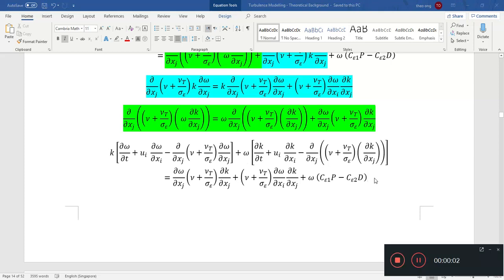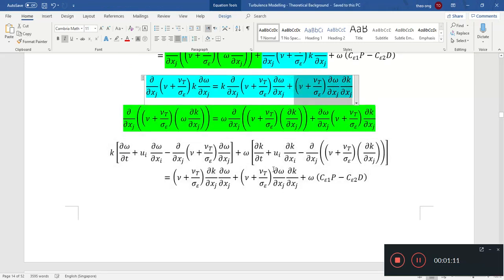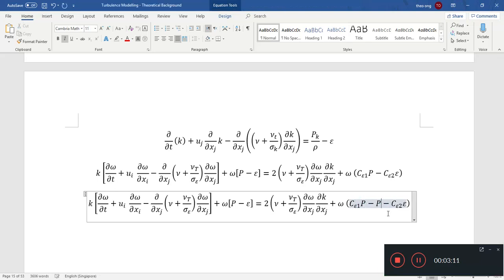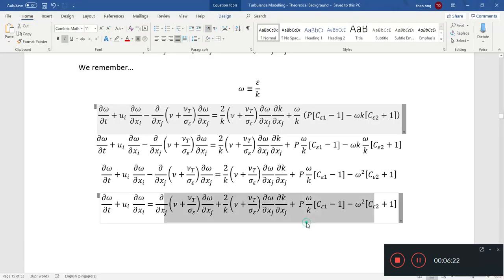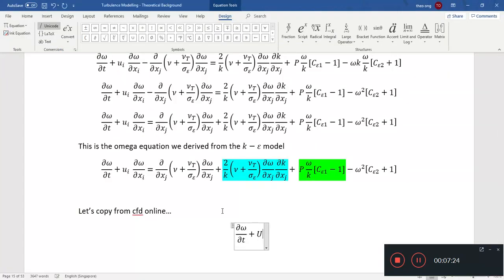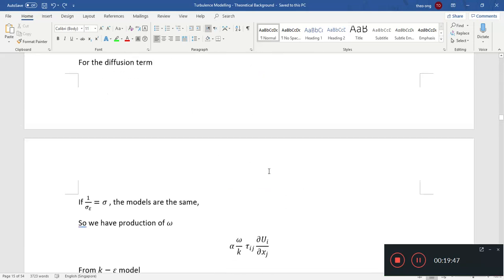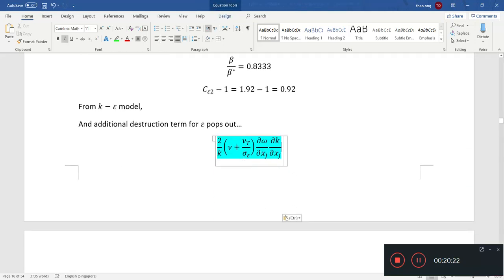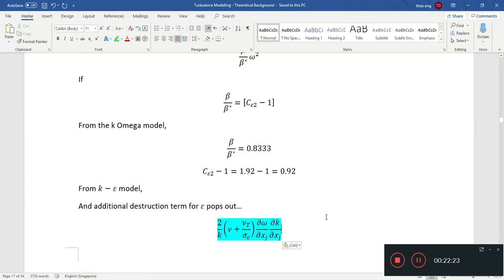Turbulence Modelling 30 - kOmega Model part iv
Pope, S. B. (2001). Turbulent flows.

Scott-Pomerantz, C. D. (2005). The k-epsilon model in the theory of turbulence (Doctoral dissertation, University of Pittsburgh).

Tu, J., Yeoh, G. H., & Liu, C. (2018). Computational fluid dynamics: a practical approach. Butterworth-Heinemann.
(Chapter 3 for k-epsilon equation in 2D)